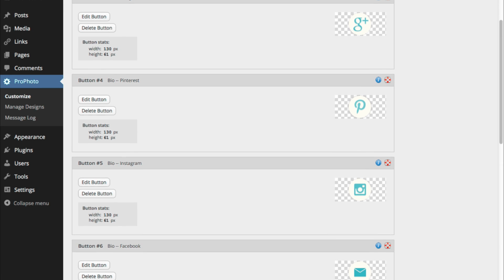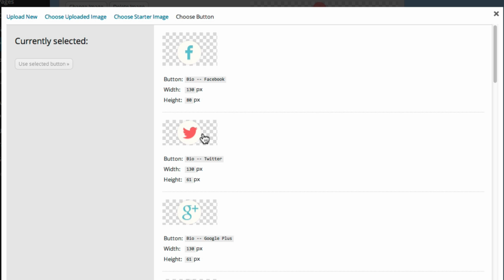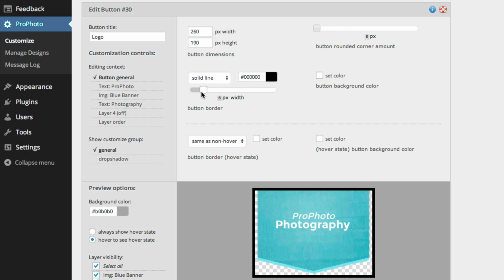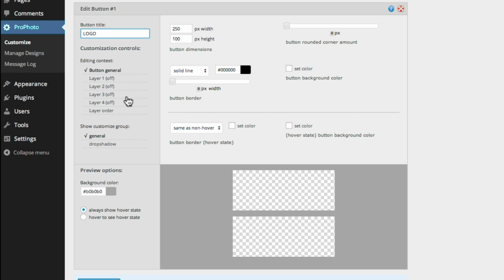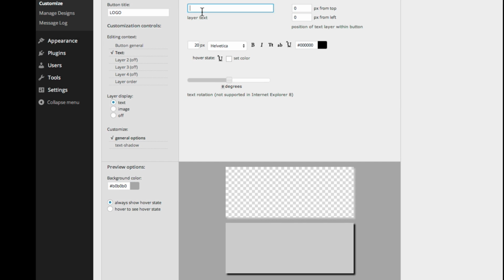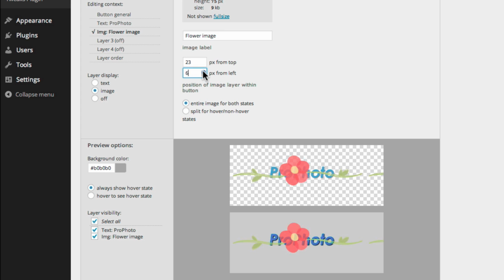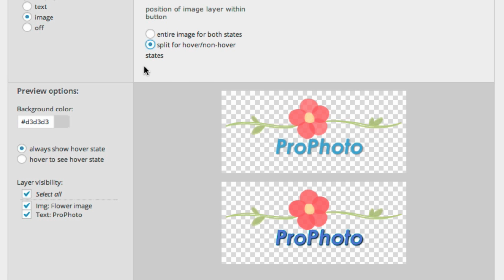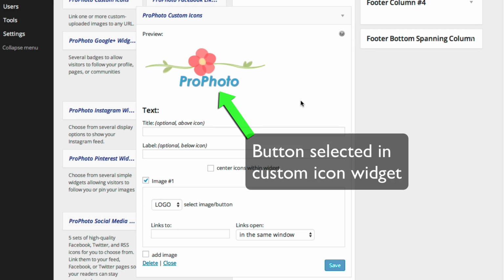Buttons Overview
An overview of how the ProPhoto "Buttons" feature works.